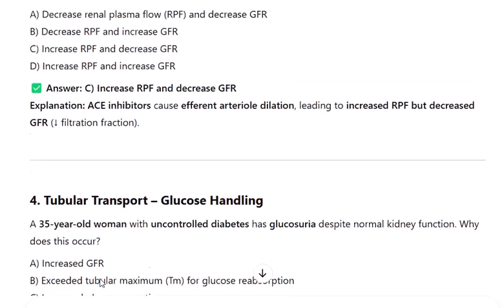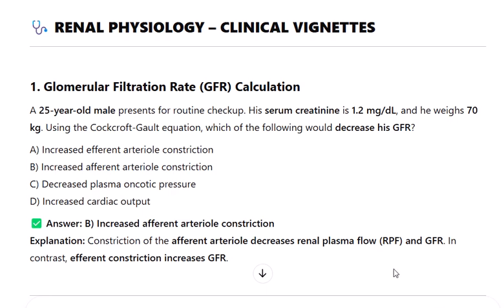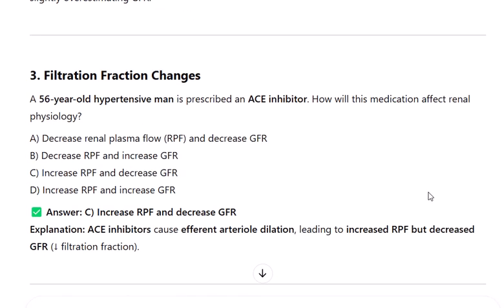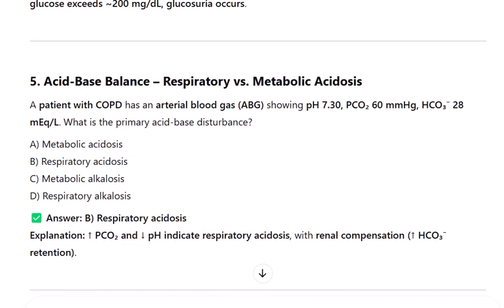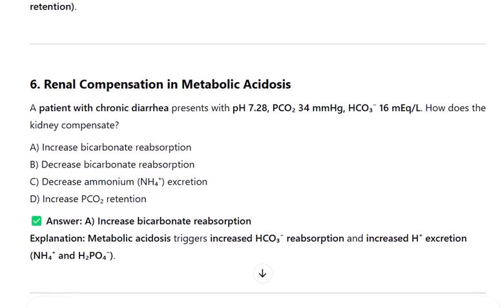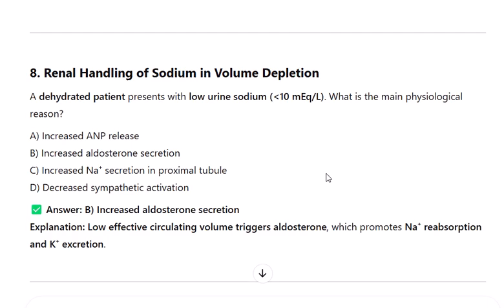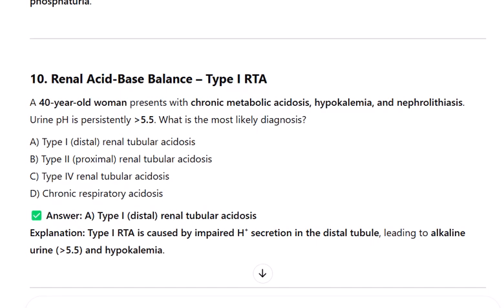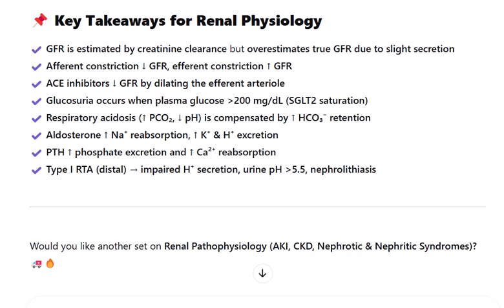47.🩺 RENAL PHYSIOLOGY – CLINICAL VIGNETTES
📌 Key Takeaways for Renal Anatomy
✔️ Renal artery stenosis affects the renal artery, not afferent/efferent arterioles directly
✔️ Juxtamedullary nephrons have longer loops of Henle for urine concentration
✔️ The renal capsule is the deepest kidney layer, followed by perirenal fat and Gerota’s fascia
✔️ The ureter receives blood supply from renal and gonadal arteries
✔️ Wilms tumor arises from the metanephric blastema (nephron precursor)
✔️ Proximal tubules are most susceptible to ischemic injury
✔️ Horseshoe kidney results from entrapment by the inferior mesenteric artery